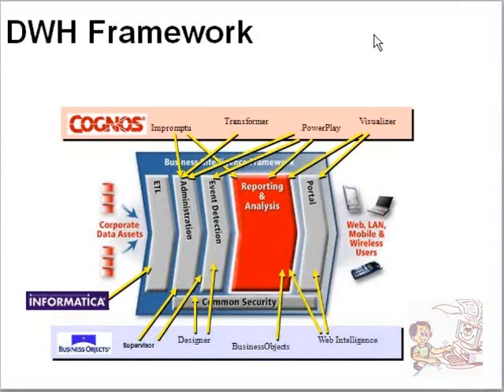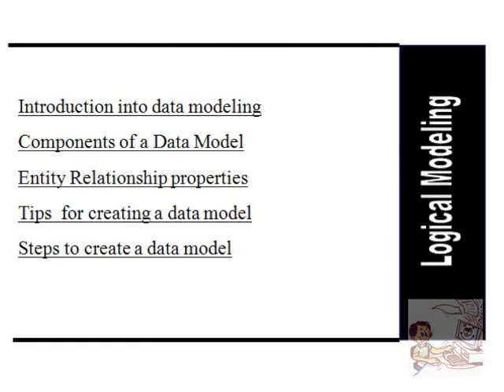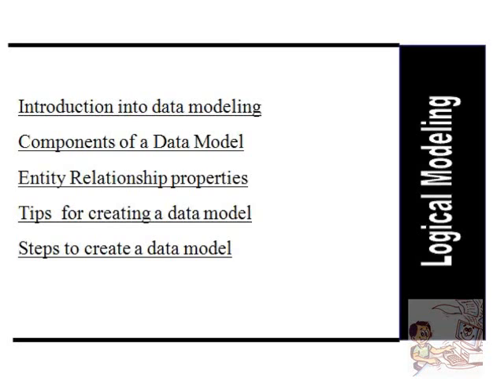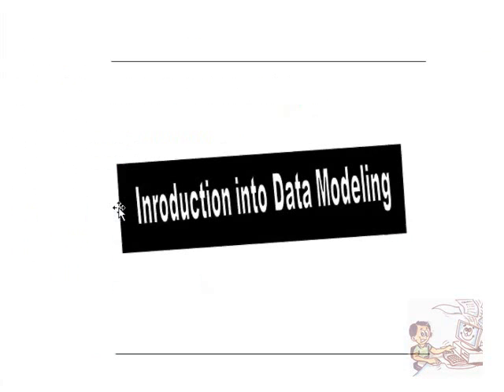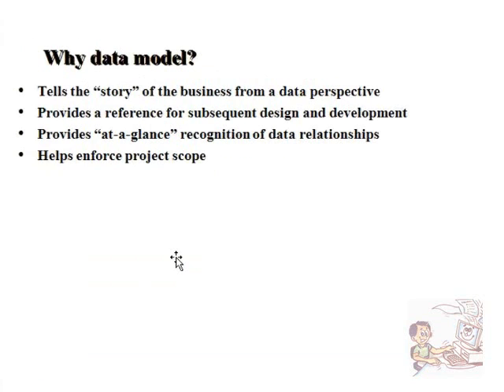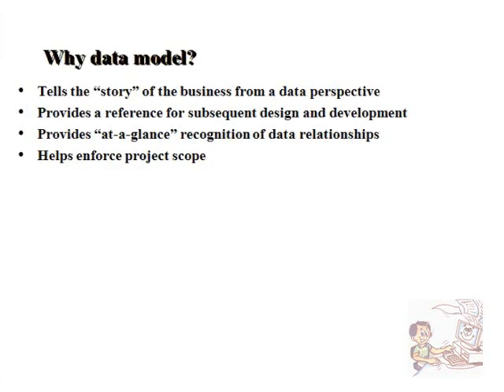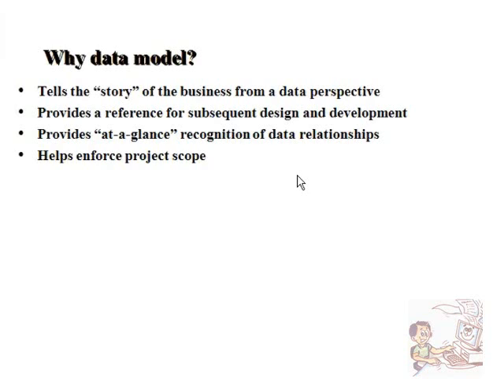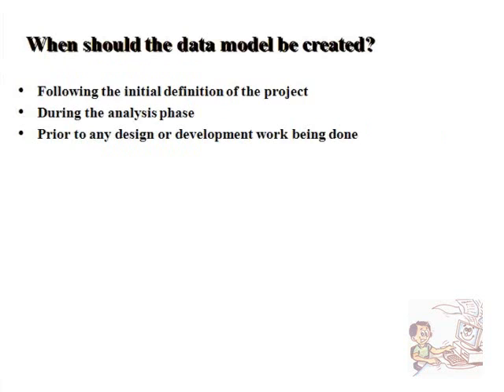Informatica Data Modeling & Entity Relationship Properties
Topics :
Introduction to Data Modelling
Components of a Data Model
Entity Relationship Properties
Tips for Creating a Data Model
Steps to Create a Data Model

what is a relational data model?
why data model?
when should the data model be created?